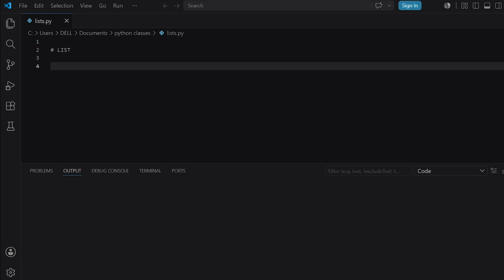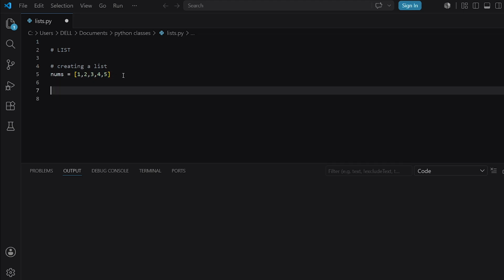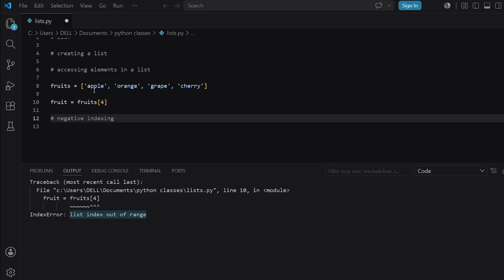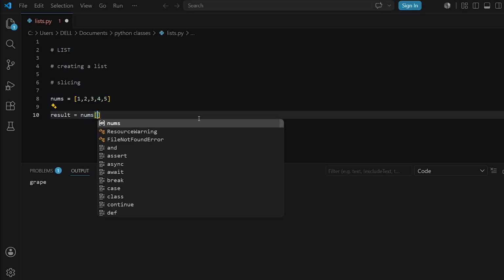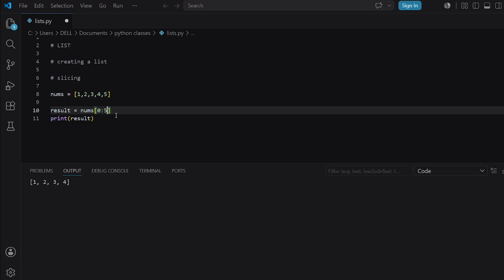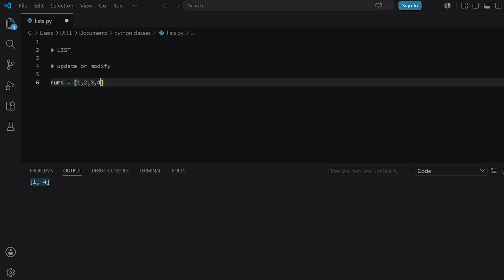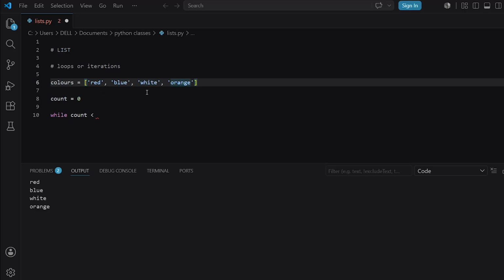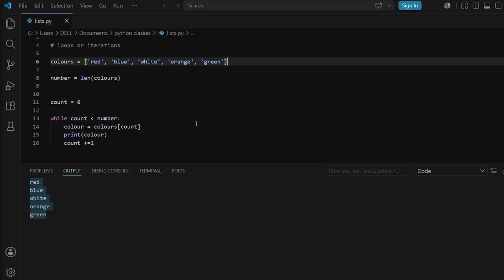Python Lists Explained for Beginners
Lists are one of the most important data structures in Python. In this beginner-friendly tutorial, you'll learn everything you need to know about Python lists.

Whether you're new to programming or learning Python, this lesson will give you a solid foundation for building real-world applications.

In this tutorial you'll learn:

✅ What lists are and why they're useful
✅ Creating Python lists
✅ Accessing list elements using indexing
✅ Negative indexing
✅ Slicing lists
✅ Modifying list elements

By the end of this tutorial, you'll confidently use lists to store, organise, and manipulate collections of data in your Python programs.